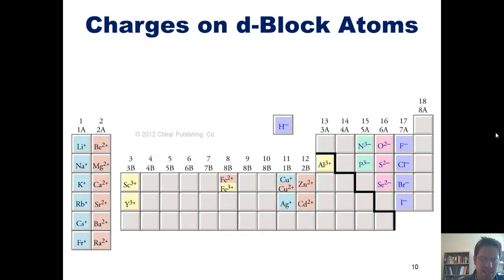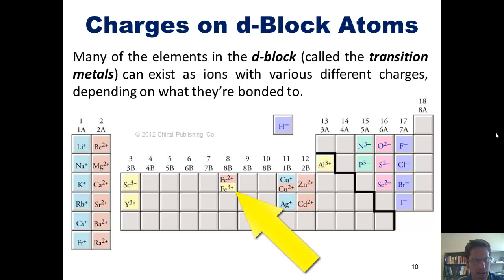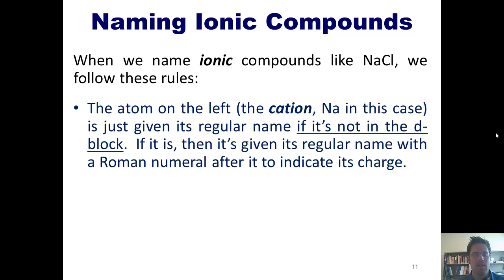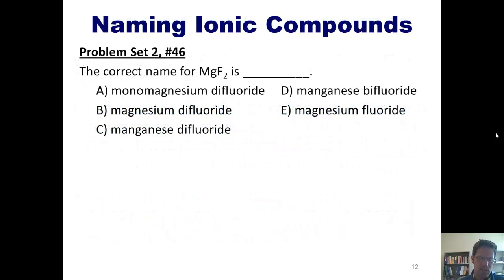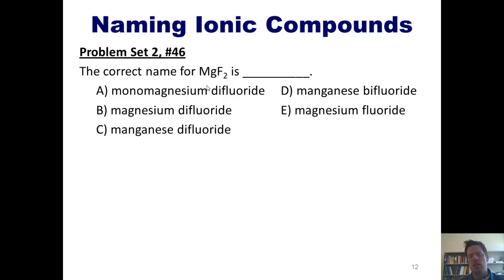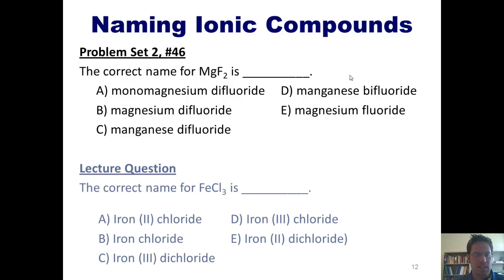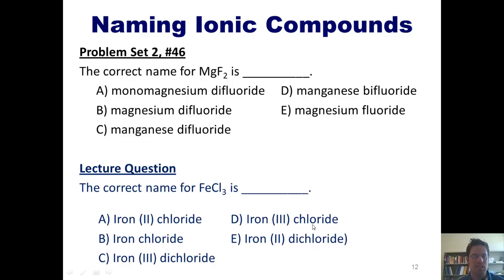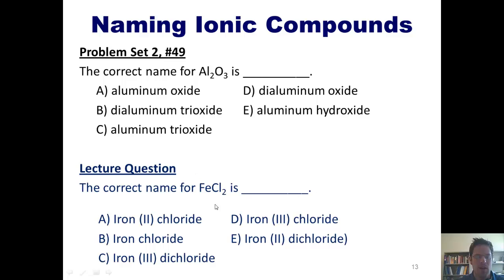Chapter 2 - Atoms, Molecules, and Ions: Part 7 of 8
In this video, I’ll teach you how to name ionic compounds.